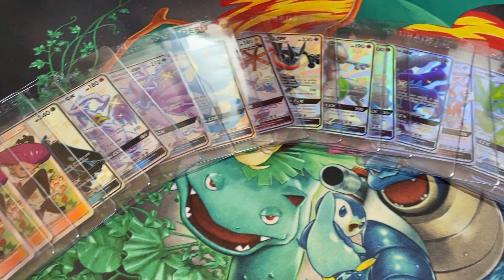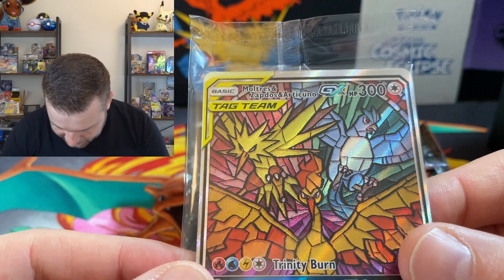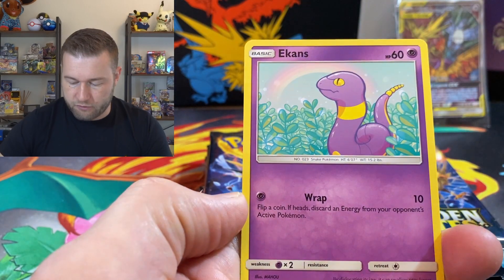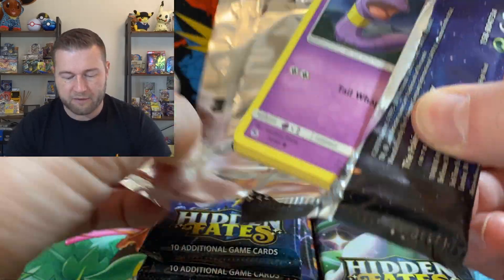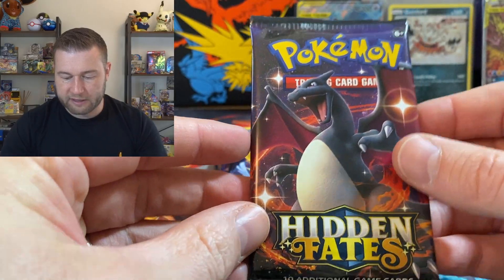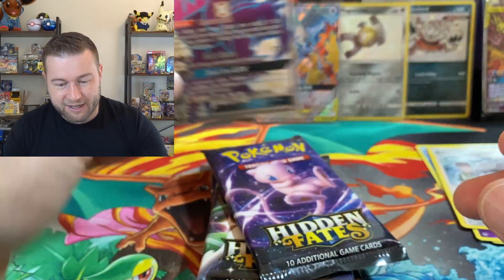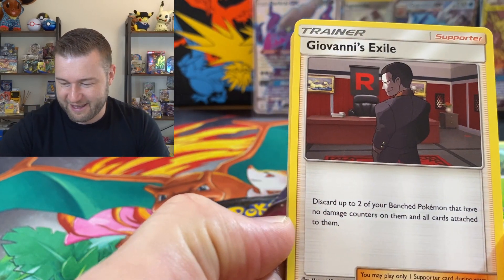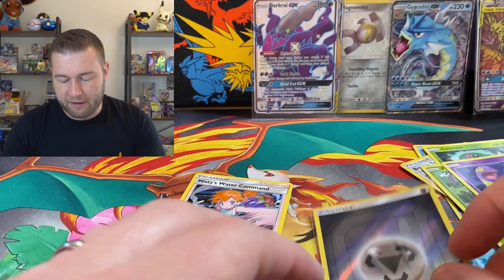*WE GOT ANOTHER ONE* Hidden Fates ETB Opening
Hunting Charizard GX & more Hidden Fates Shiny Vault Cards I STILL have not pulled!
Be Cool, Be Kind!
Music included in today's Video (in order of appearance);
Simplicit Nights by Ghostrifter Official
Midnight Stroll [Relaxing Study Music] by Ghostrifter Official